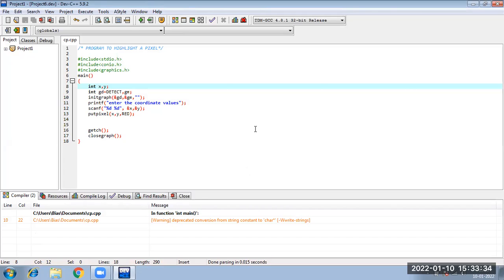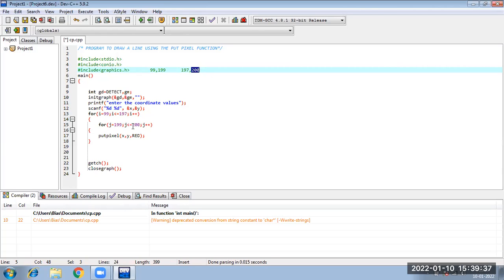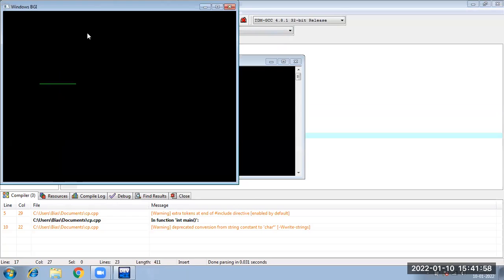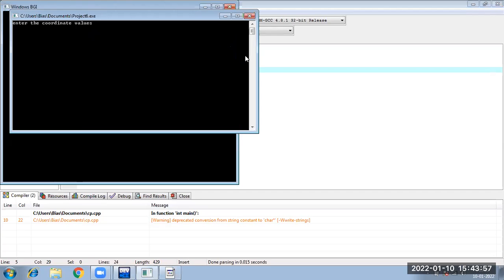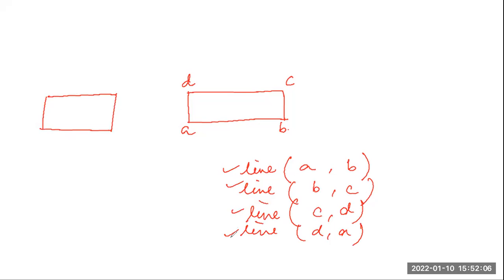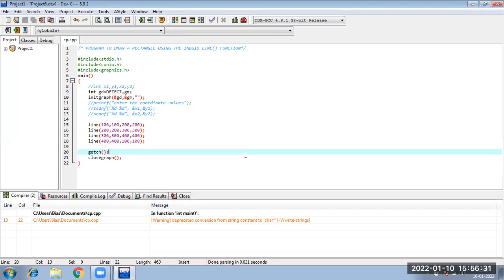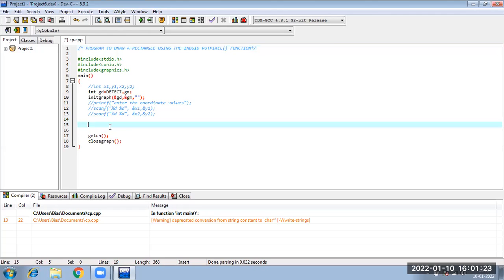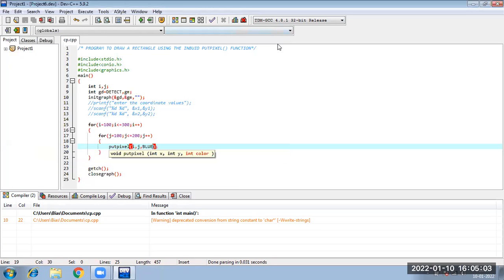CS 503 P PART II on 10.01.2022